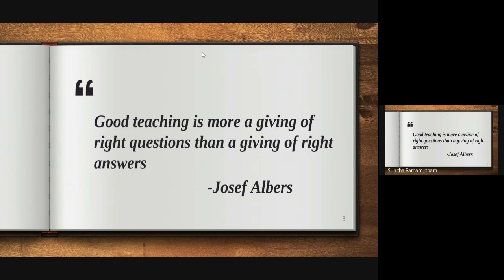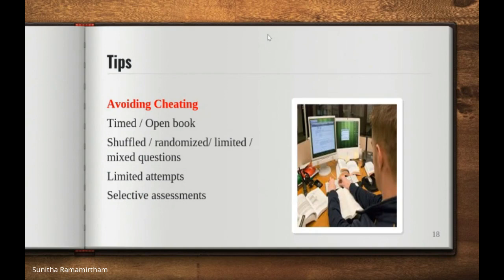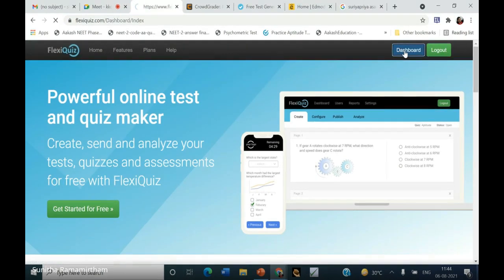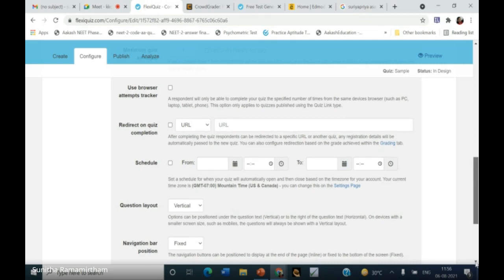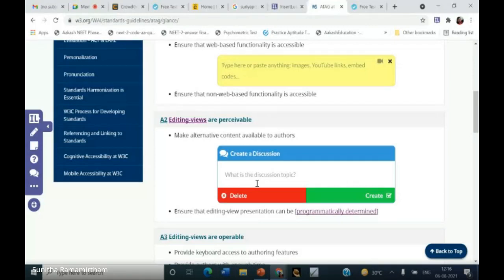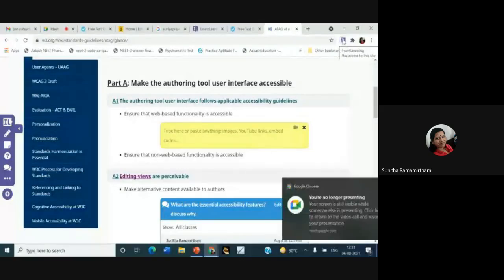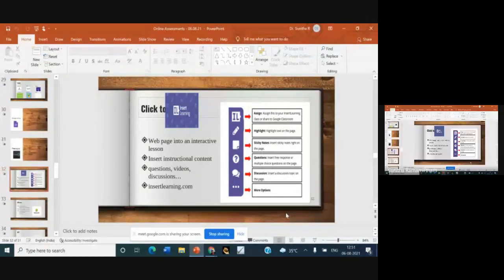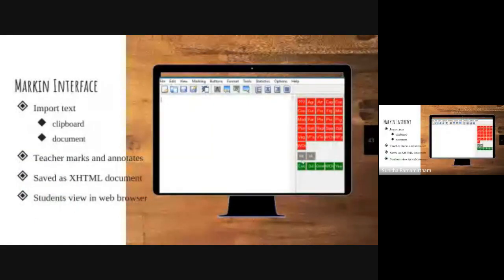SGC National FDP on ICT Day 3 - 06 August 2021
Online Assessment Tools